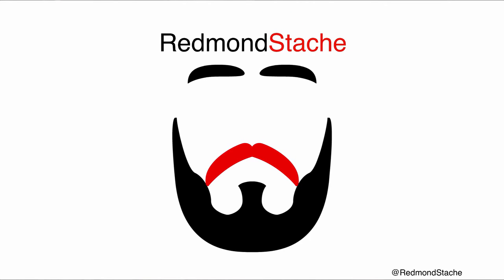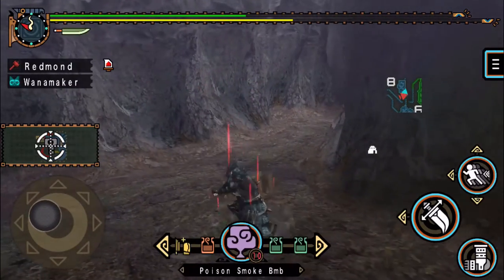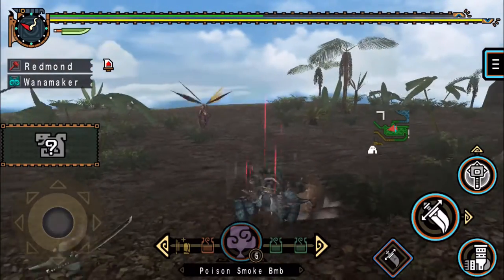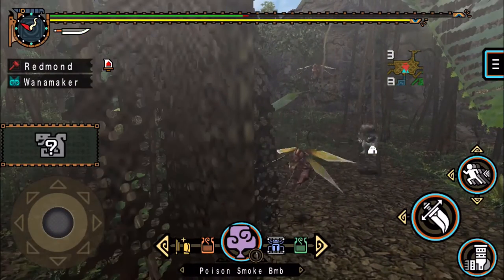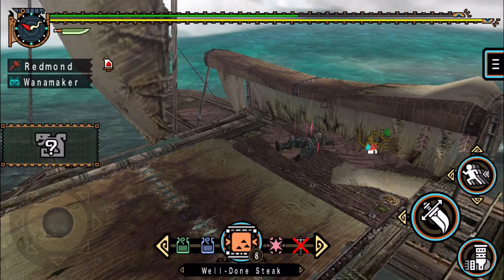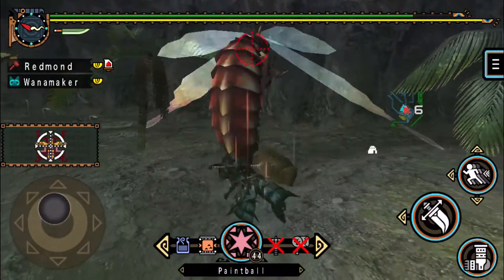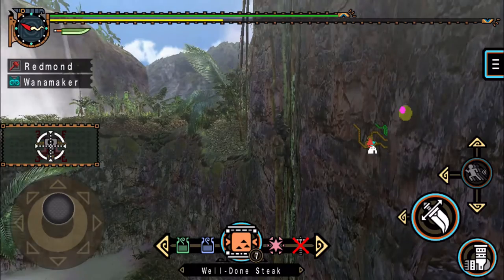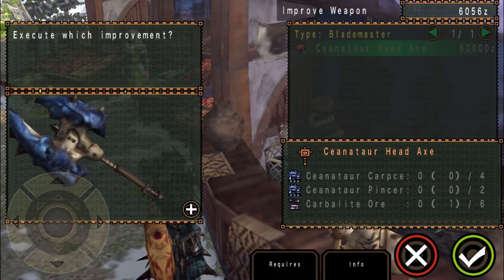Let's Play MHFU for iOS - RedRun Episode 34: Bug Off